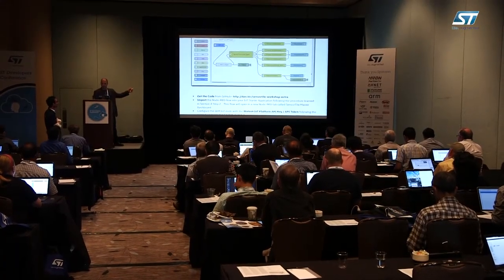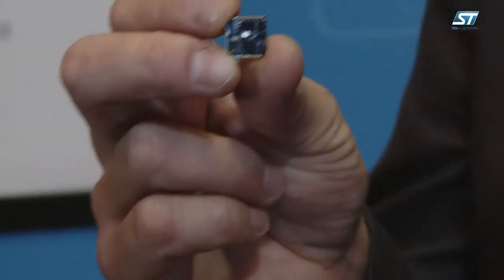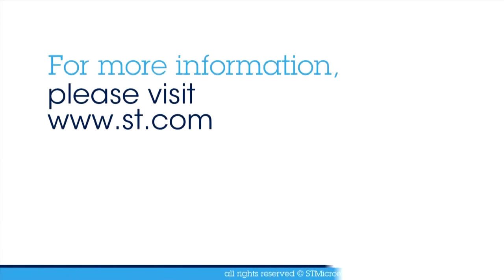ST DevCon 2017, IBM and Sensortile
Here during the ST developers conference we chatted with John Walicki from IBM about the session that was held where we showed developers how to program the ST Sensortile(TM) and send data to the IBM watson IoT platfor, ingested data into BlueMix and saw some really innovative application opportunities